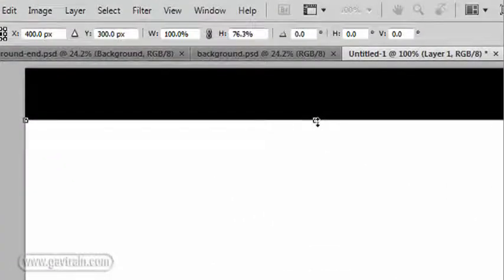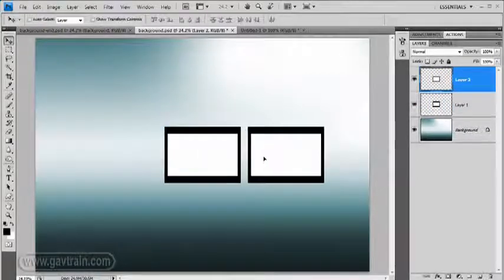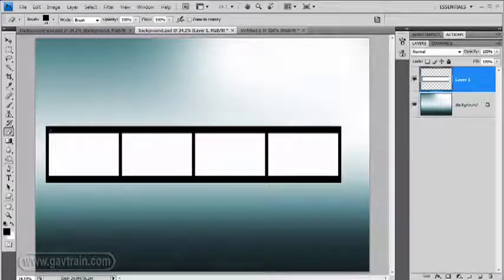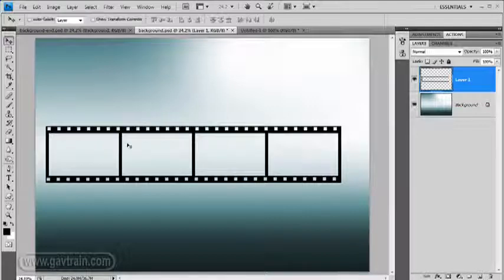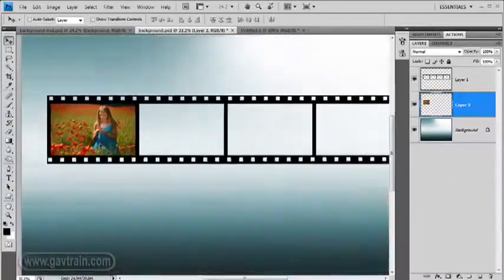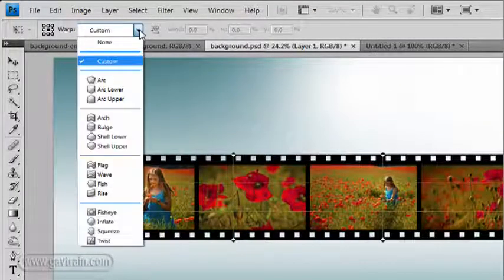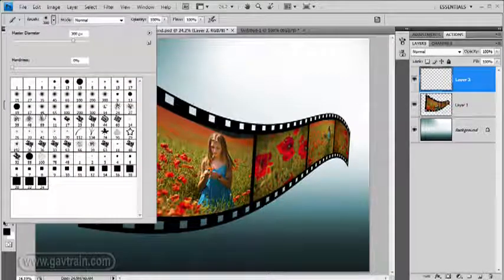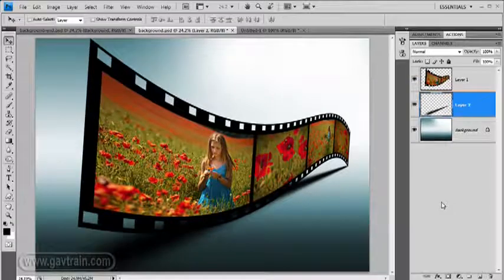Photoshop 100001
học PTS  .